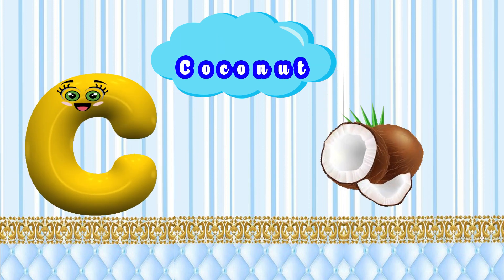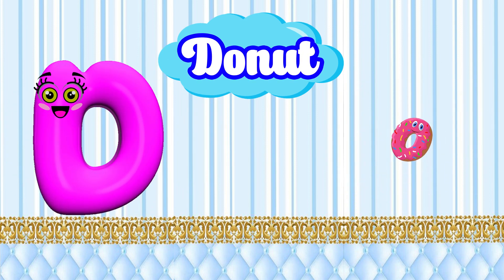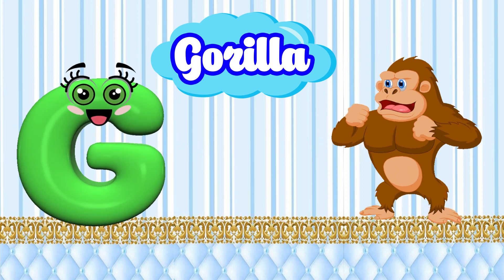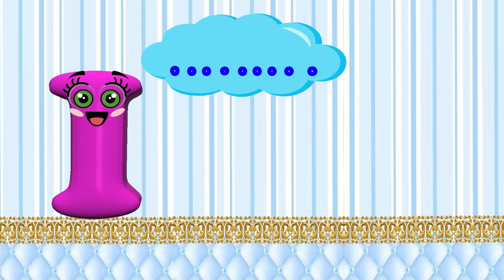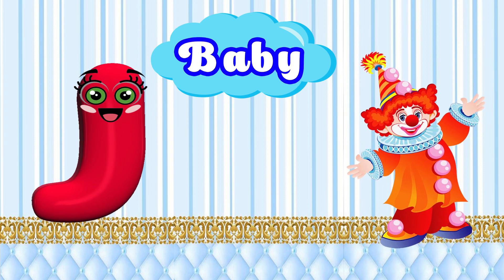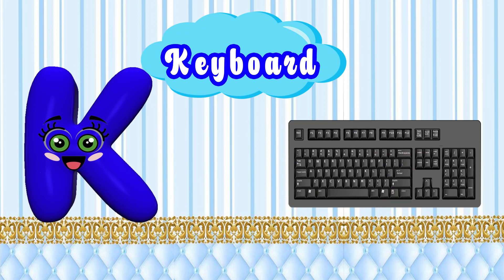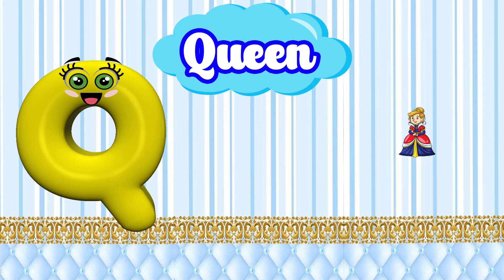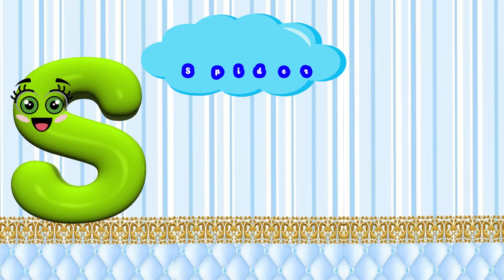ABC Phonics Song | ABC Learning Videos | Alphabet For kids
abc song
alphabet song
phonics song
abc phonics
phonics sounds
alphabet
abc